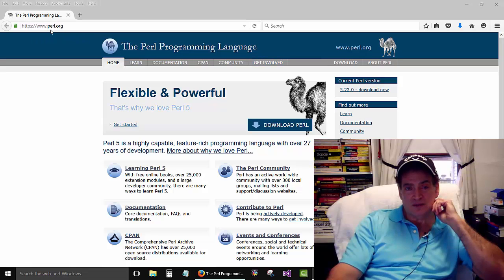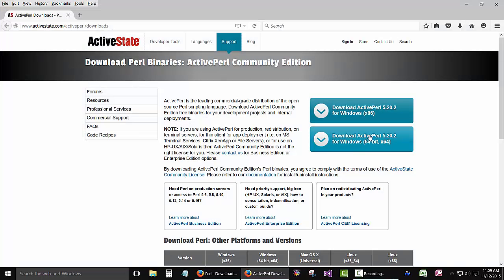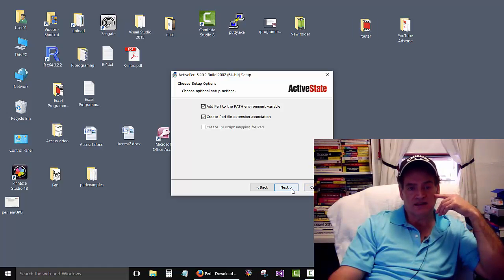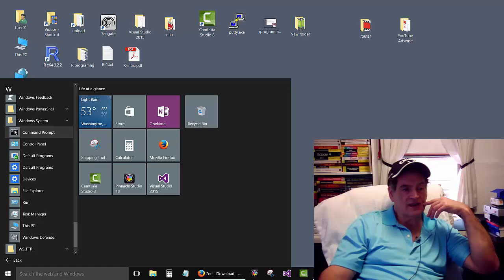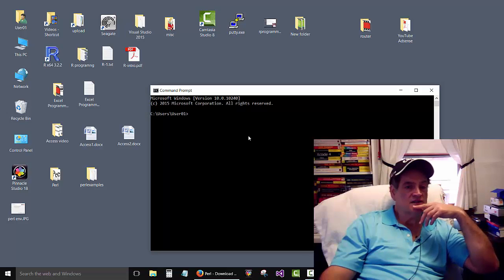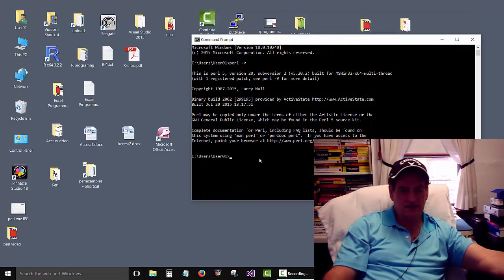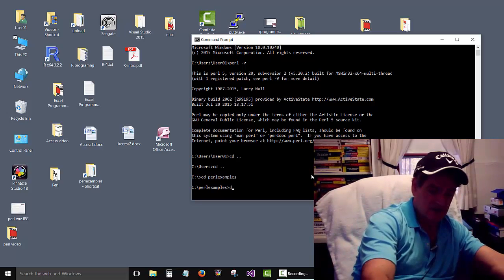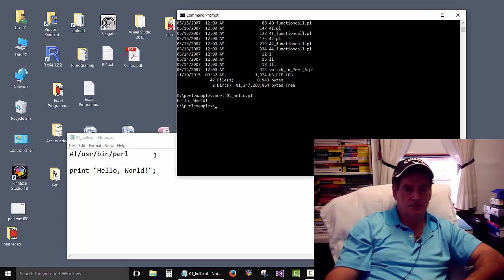Perl Programming for Beginners Tutorial Install on Windows 10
In this video, we'll install Perl on Windows. And do a few beginner programs.